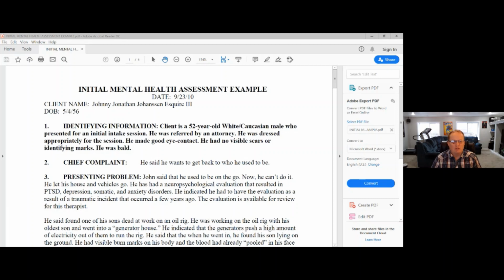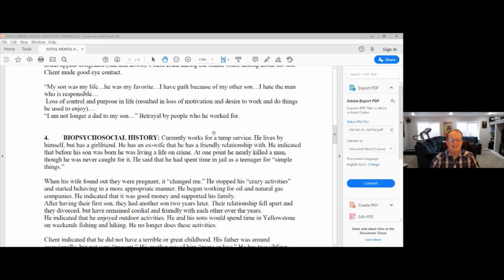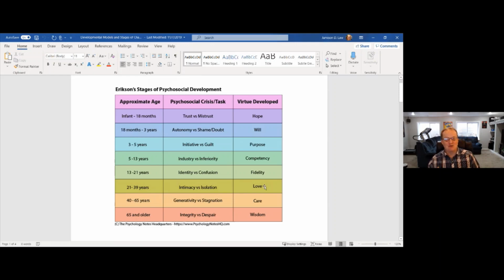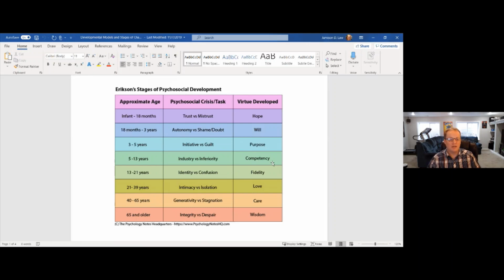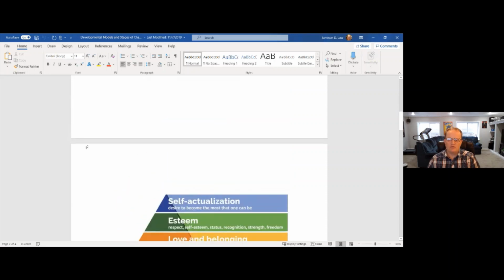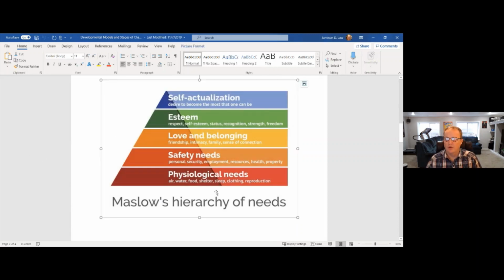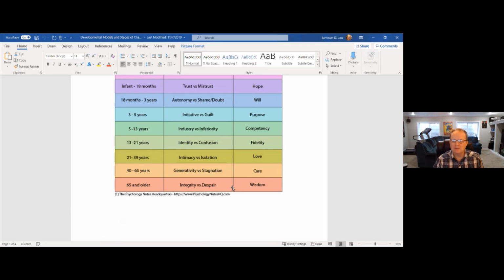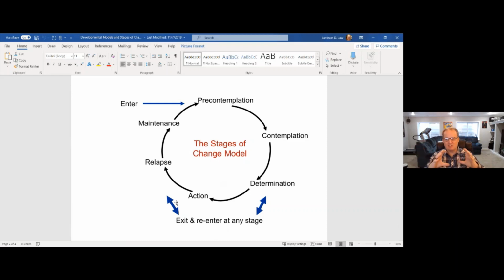Law Seminar #4 Developmental Theories and Case Conceptualizations